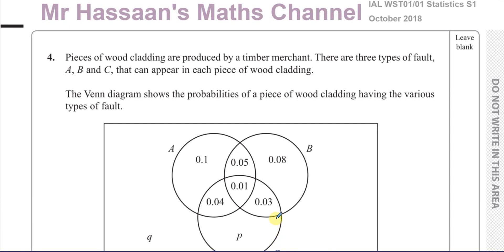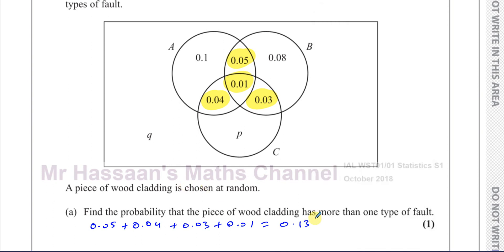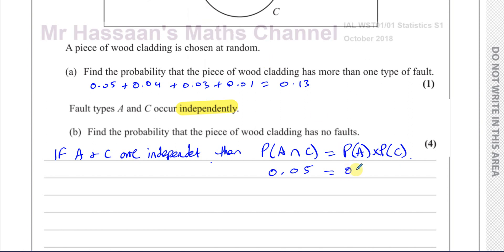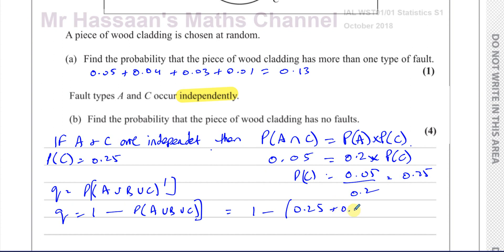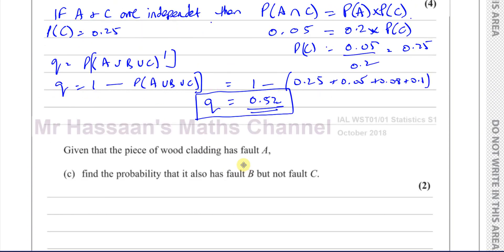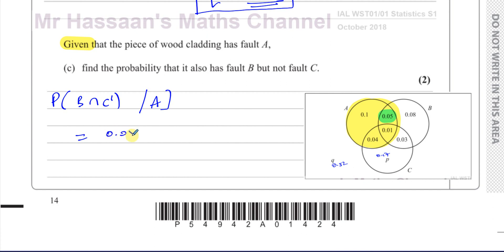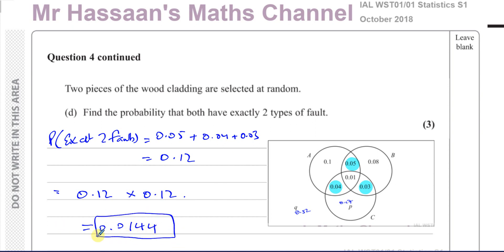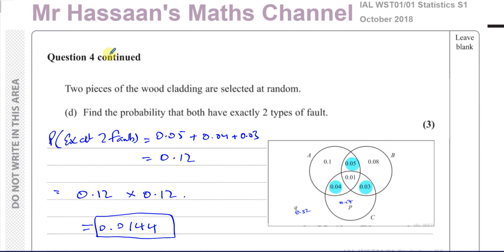WST01/01, (Edexcel) IAL S1 October 2018, Q4, Probability, Venn Diagrams, Conditional